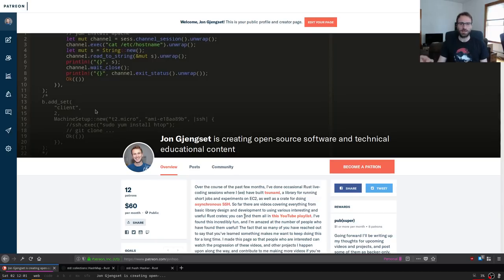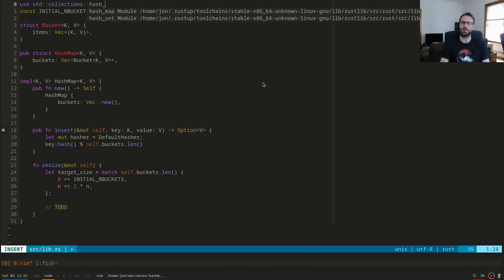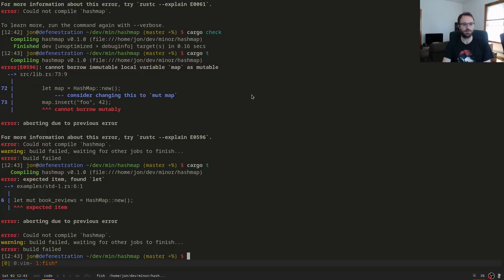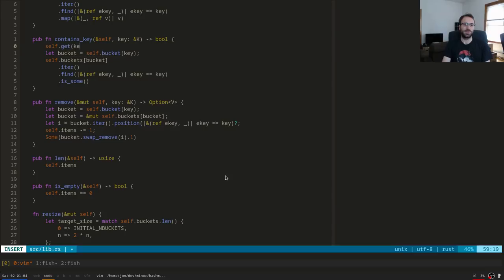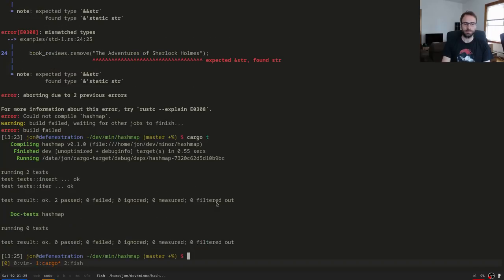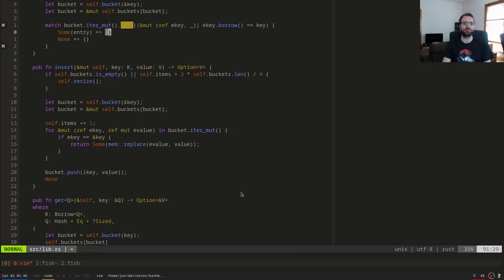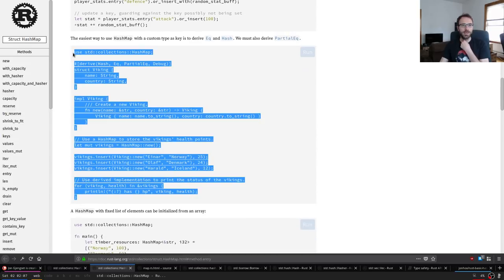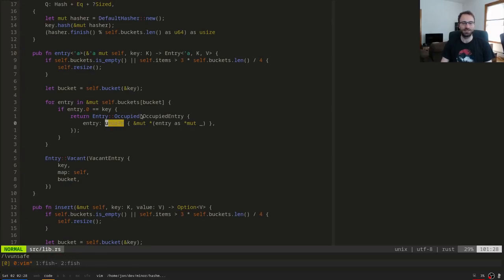Live-coding a linked hash map in Rust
Following another Twitter poll we're building a simple hash map in Rust. We're writing it end-to-end in one sitting, with the hope of ending up with a decent understanding of how hash map works, and how you'd make the interface idiomatic Rust. I have tried to make sure I introduce new concepts we come across, so it should be possible to follow whether you're a newcomer to the language or not.

This video is intended for users who are already somewhat familiar with Rust, but who want to see something larger and more involved be built.

There will be several more videos that either cover new topics (see Twitter) or that complete ones we've started in the past (like async-ssh